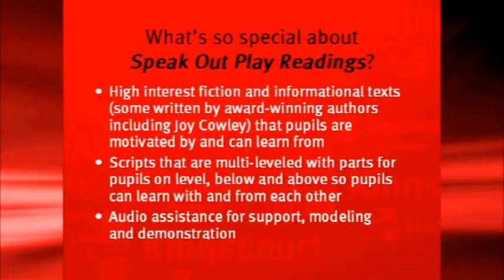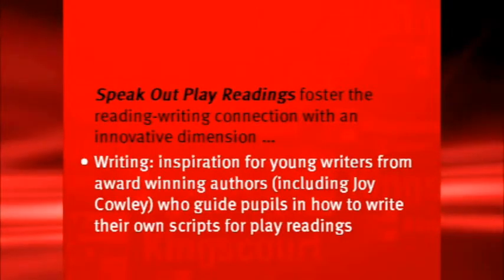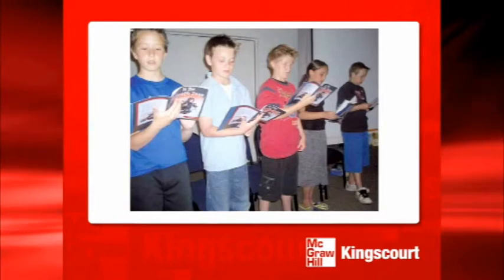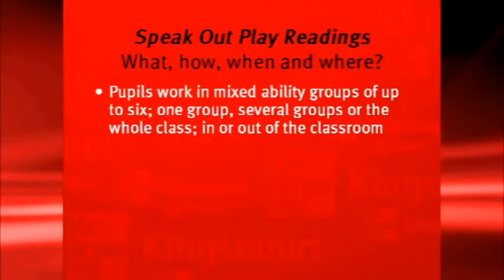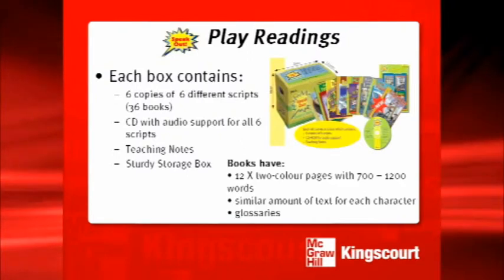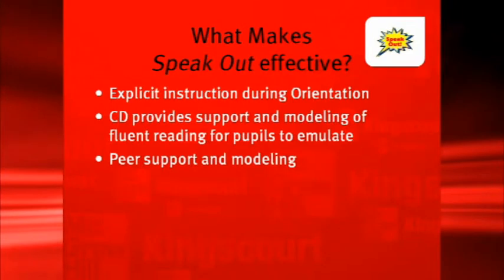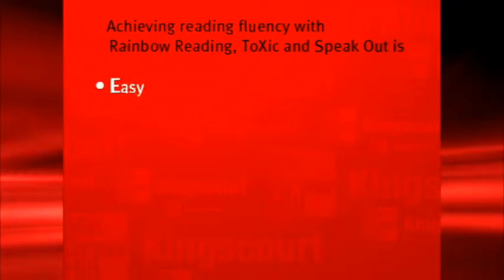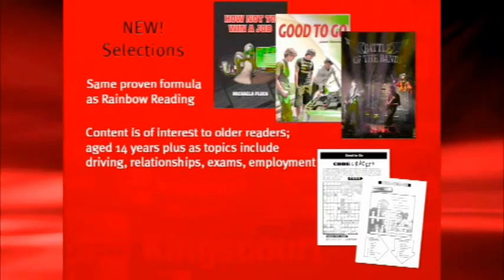Achieving Fluency in Reading ... Part 5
Achieving Fluency in Reading with Rainbow Reading, Toxic, Speak Out Play Readings and Selections Part 5